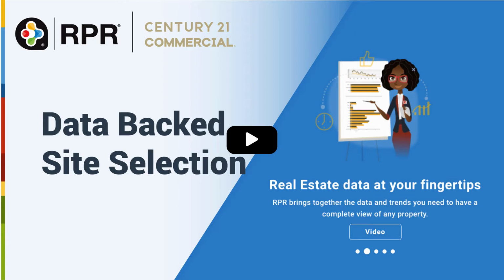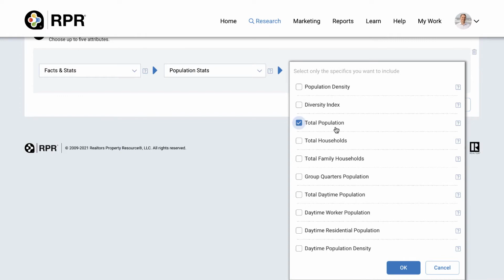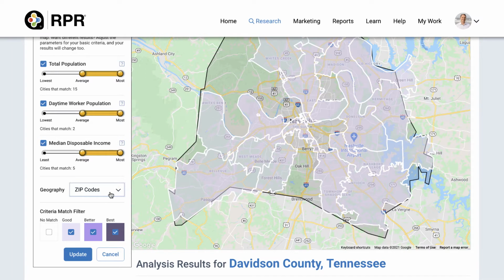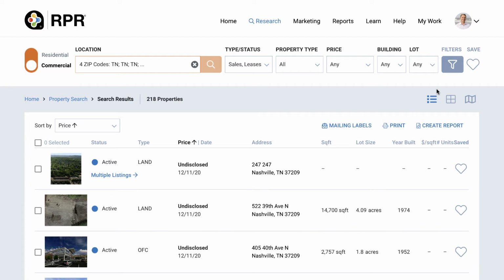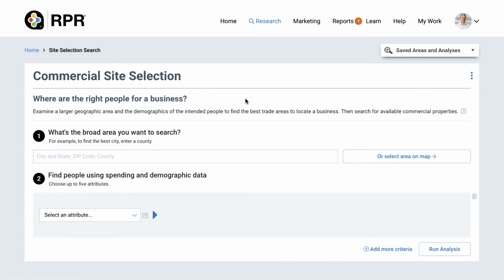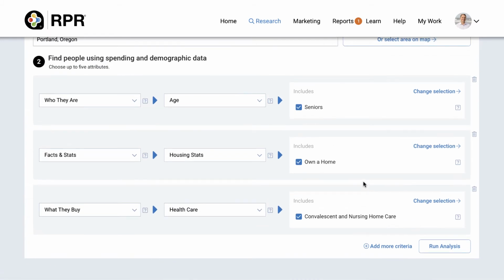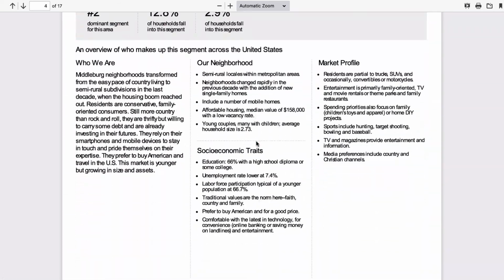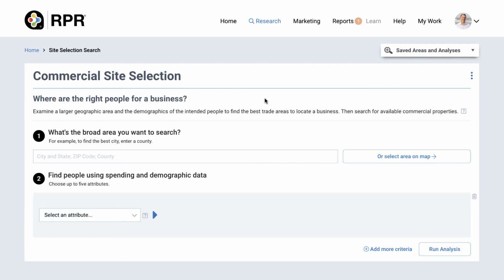Data Backed Site Selection - RPR & C21 Commercial Video Series